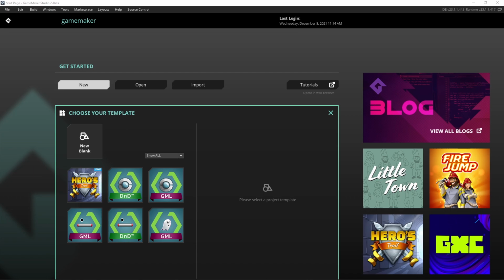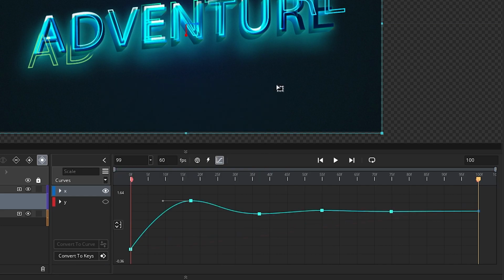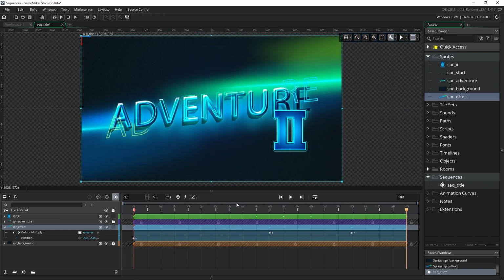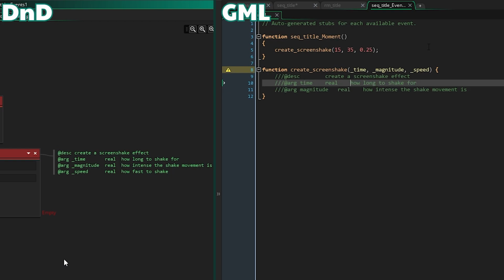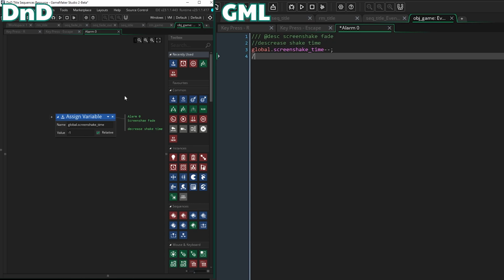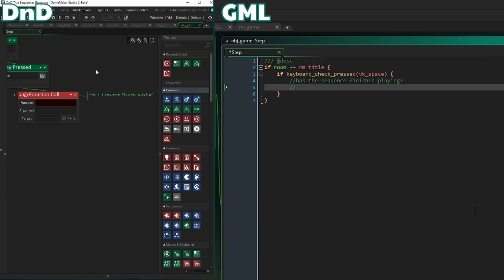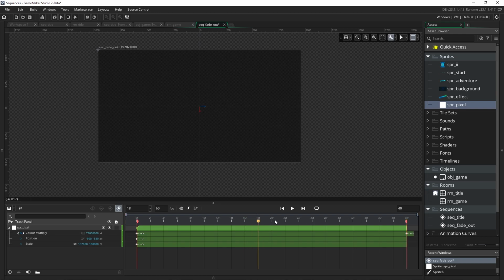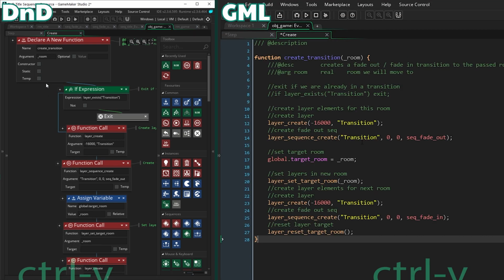Animate Your Graphics in GameMaker, using Sequences | GameMaker Coaching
Chapters:
0:00 What we will be Learning
0:29 Creating our Project
1:01 Importing Sprites
2:07 Using the Sequence Editor
7:53 Using Curves for Smooth Animations
11:30 Using Colour Multiply tracks
17:35 Placing Sequence in Room
20:30 Creating a Screenshake in a Sequence
22:19 Creating the Screenshake Function
35:23 Using Curves to Create a Sequence Message
38:15 Change Rooms using Sequences
43:34 Creating a Fade Transition Function
45:44 Creating Fade In and Out Sequences
53:47 Handling Errors
55:14 Cleaning Up

GameMaker Coaching is a learning program designed to help you make great games easily. With GameMaker Coaching, you will be able to access a growing library of learning materials, produced and delivered by professional GameMaker developers.

Follow @YoYoGames on social media for more.